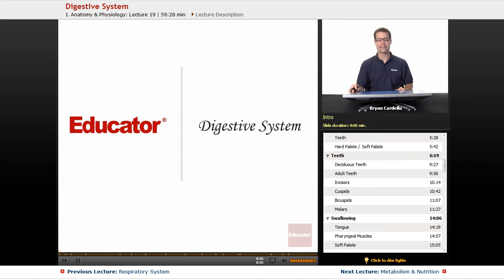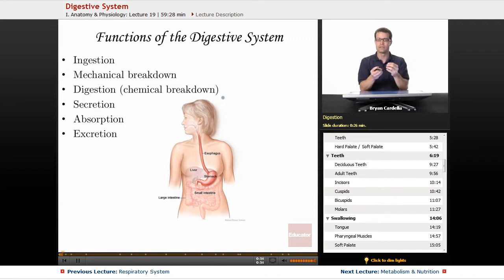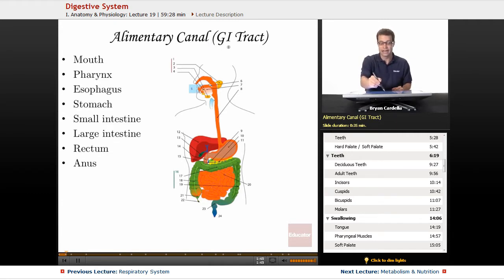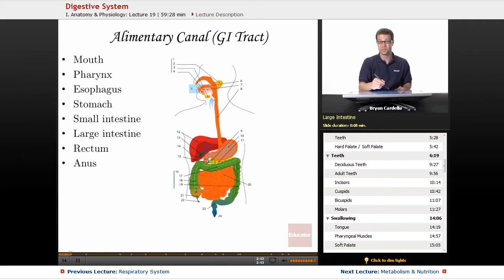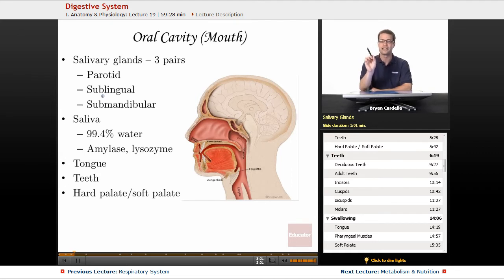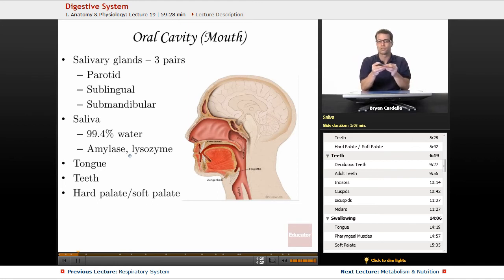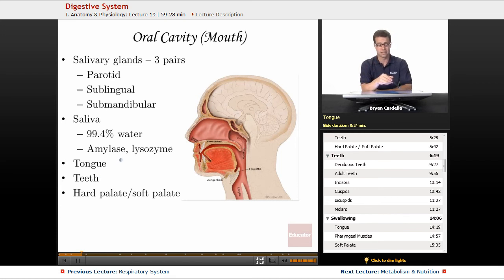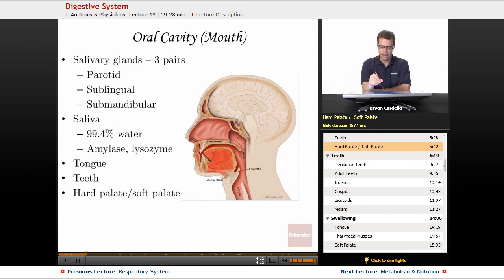The Digestive System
Full lesson on the digestive system from Educator.com’s anatomy and physiology class. Want to know more? Our full lesson includes in-depth video explanations of the gastrointestinal system.

In this video, we’ll discuss the function of the digestive system, the GI tract, oral cavity, the mouth, teeth and swallowing. You learn about digestive enzymes, the small and large intestine, food digestion, the esophagus, epiglottis, and pharynx. This will be useful in Anatomy and Physiology when learning about food ingestion, digestion, and excretion.